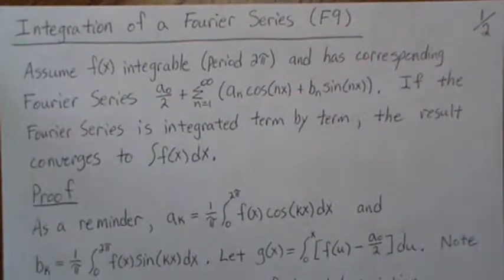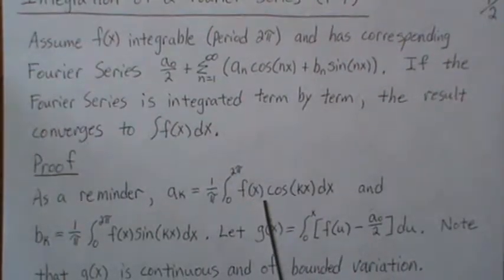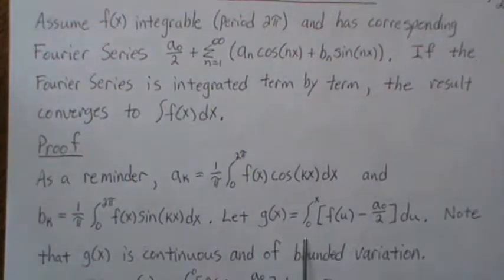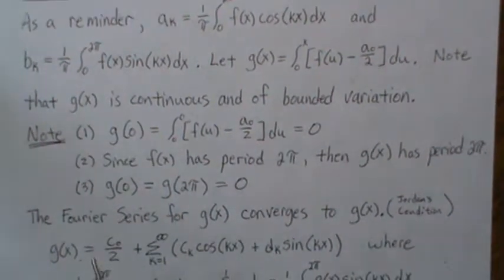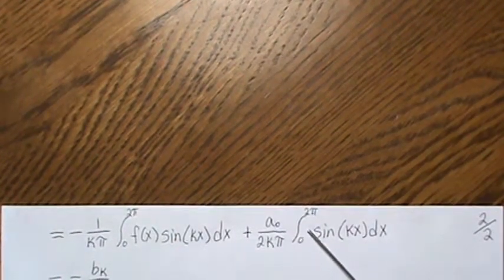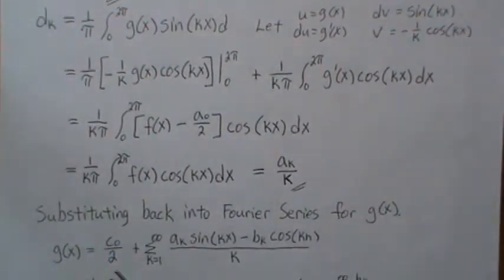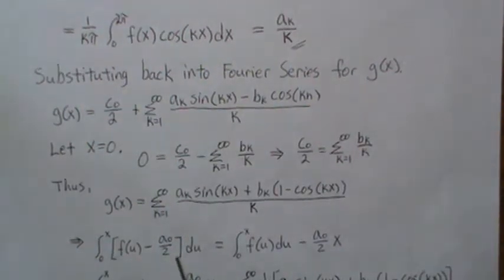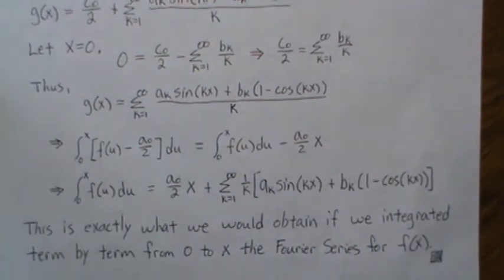Integration of a Fourier Series (F9)